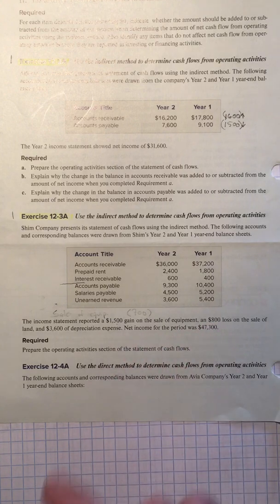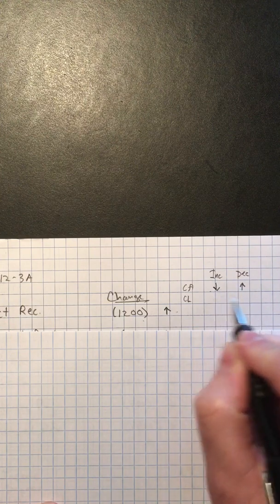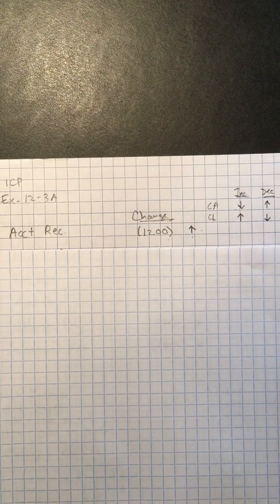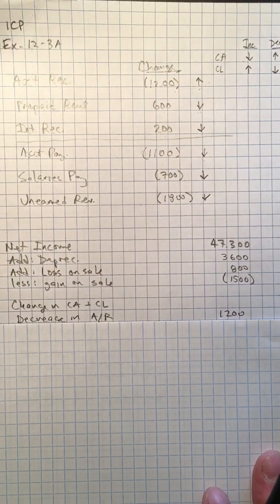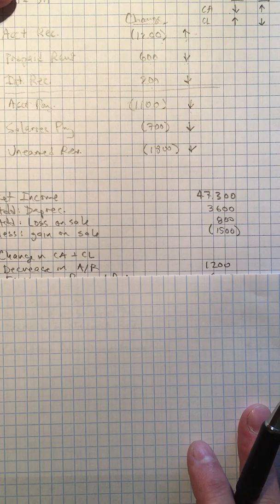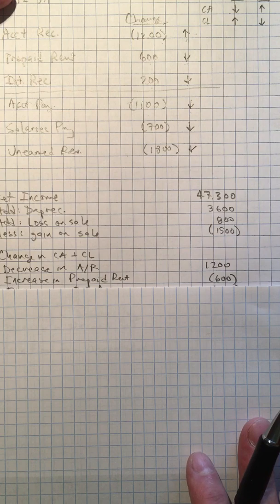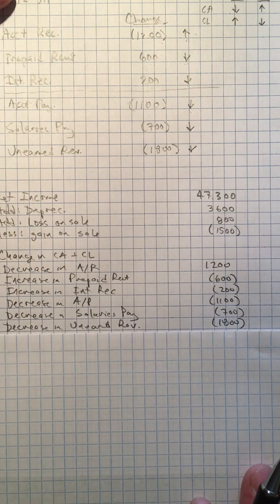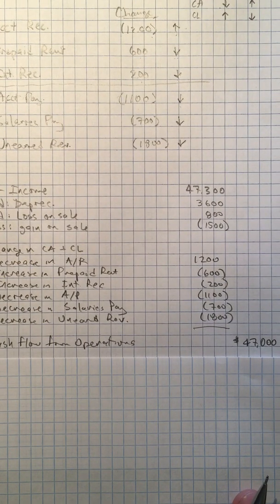Video Practice - Ex 12-3A